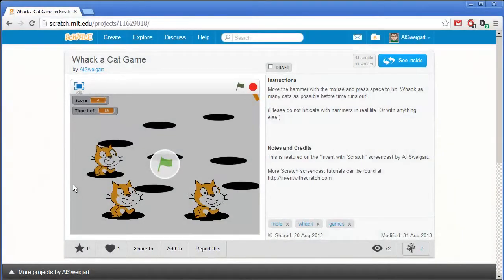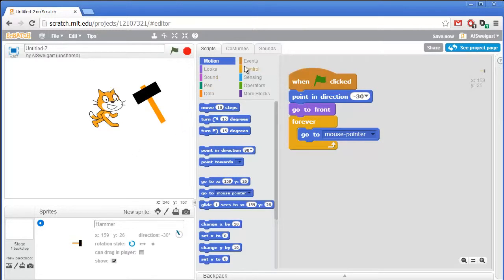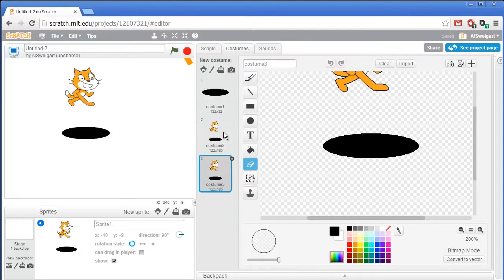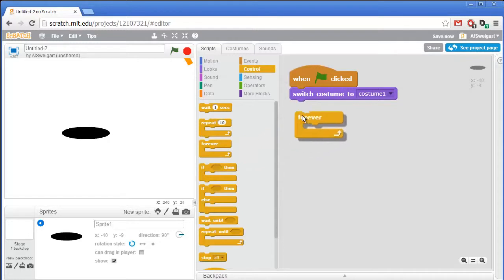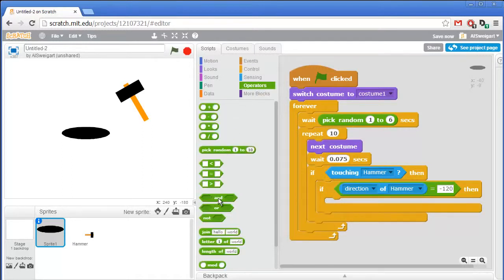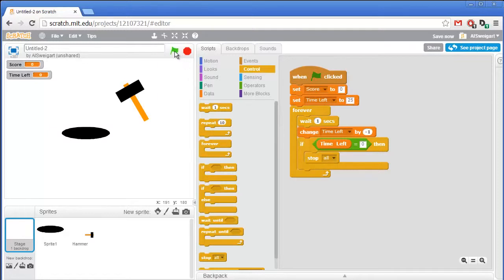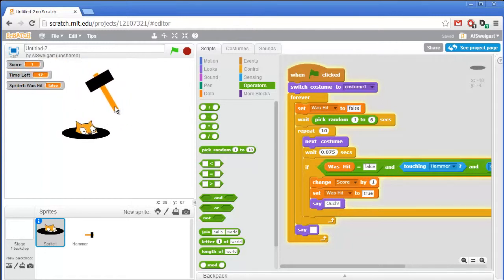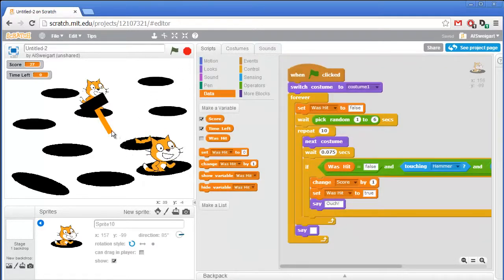Whack a Cat - Invent with Scratch 2.0 Screencast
With MIT's Scratch 2.0 programming environment, Al demonstrates a "whack a mole" style game.